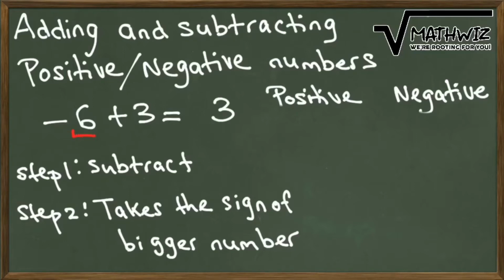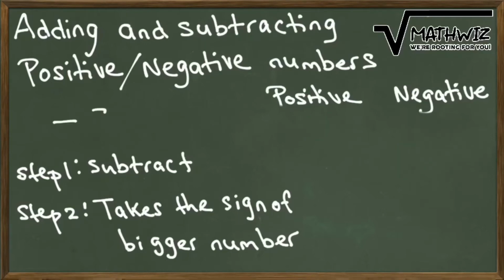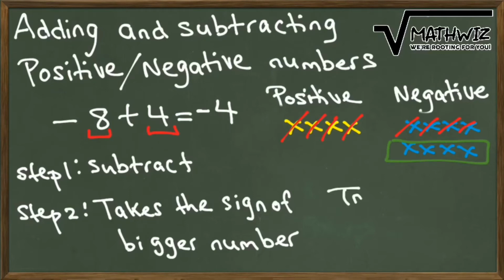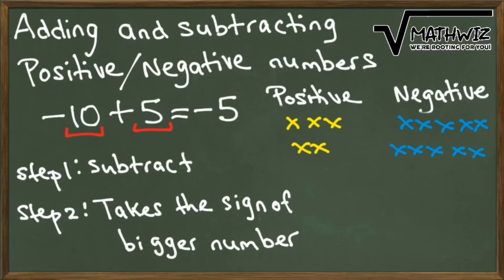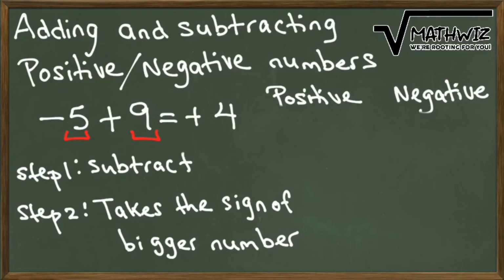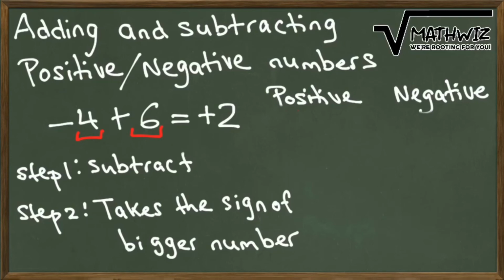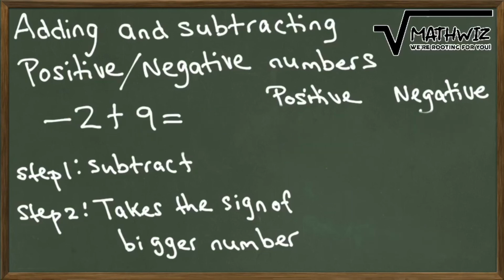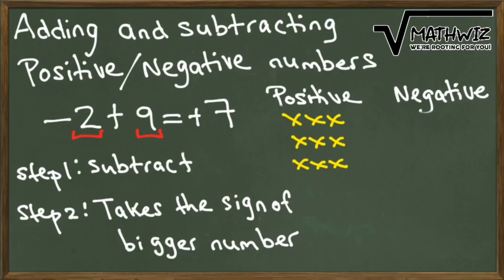Algebra | Adding and Subtracting Directed Numbers Pt 3 | CXC CSEC Math Syllabus | Caribbean Teacher